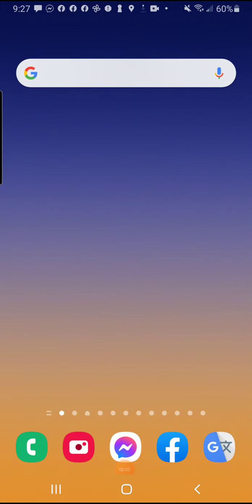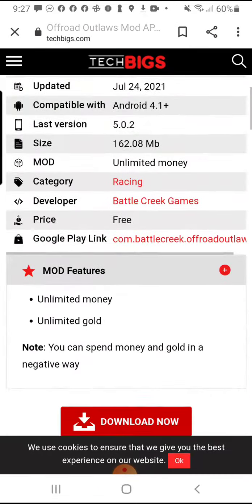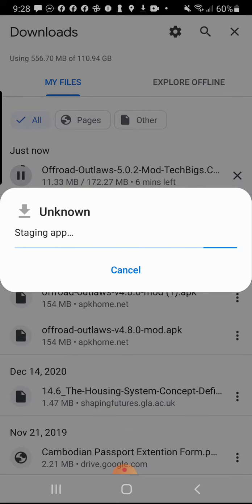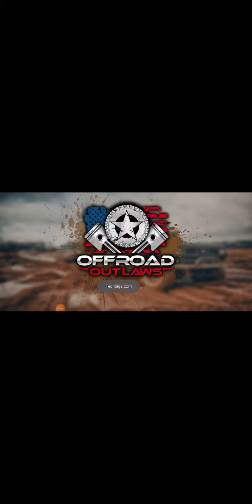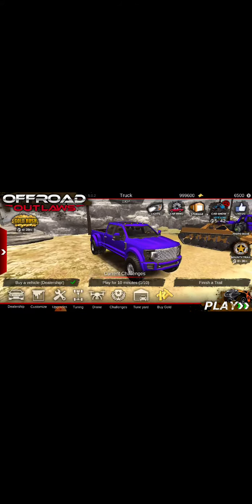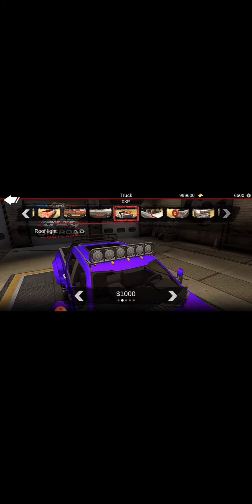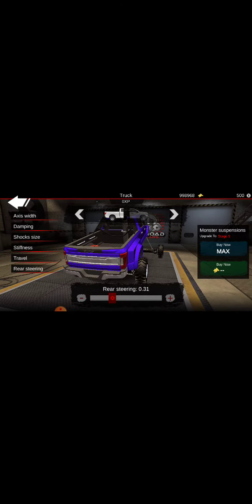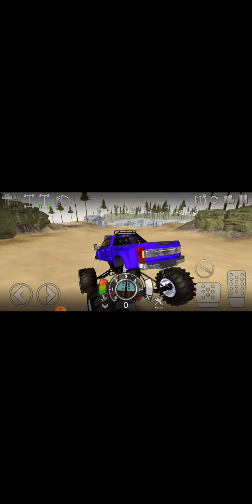OFFROAD OUTLAWS MOD APK 2021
FREE MEMBER SHIP AND UNLIMDED GOLD